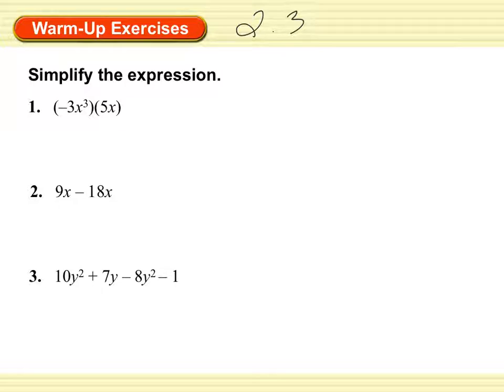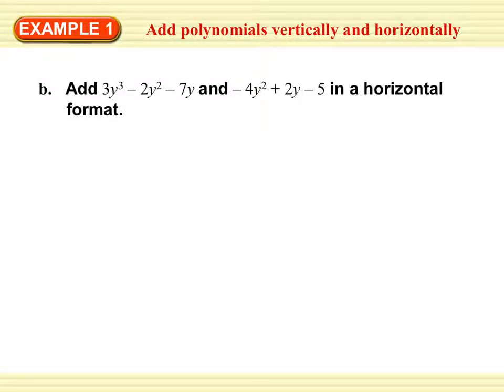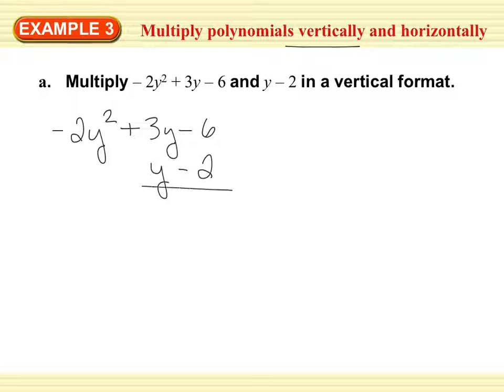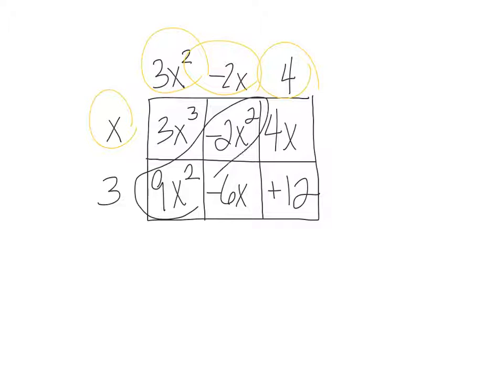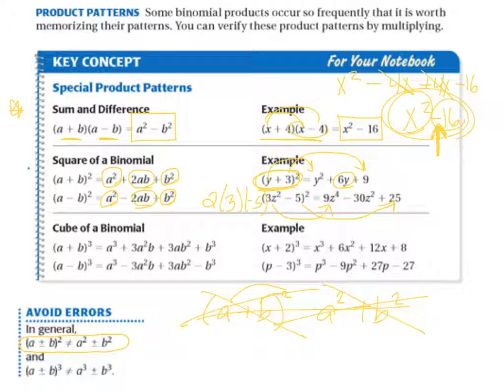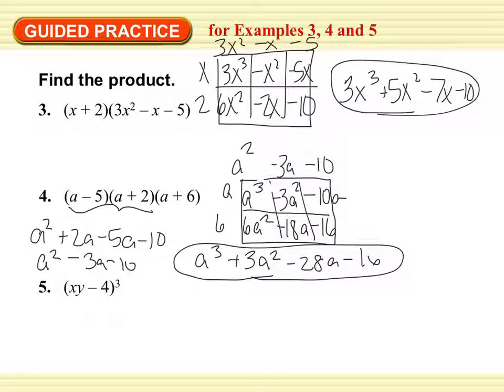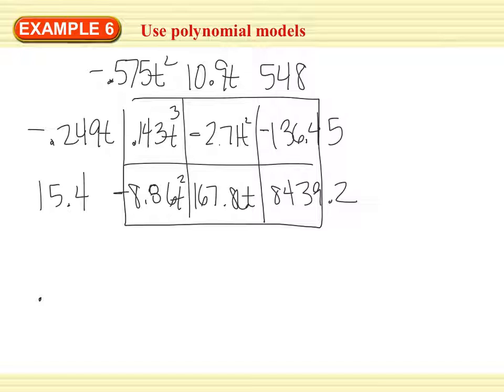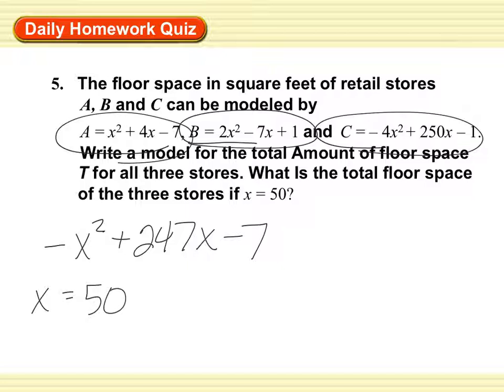2.3 add, subtract, and multiply polynomials